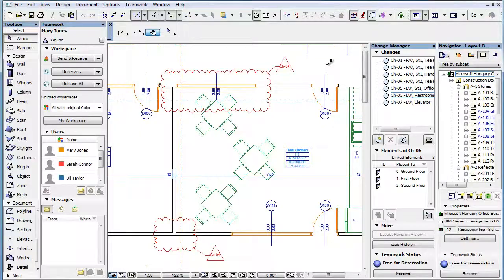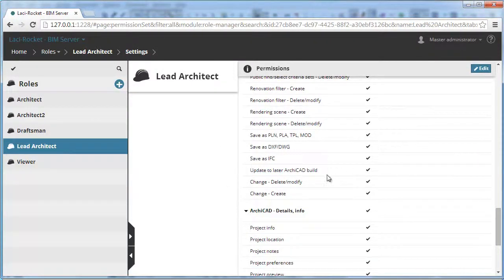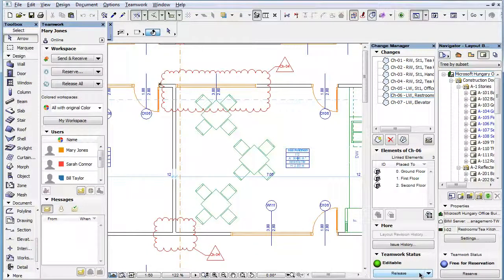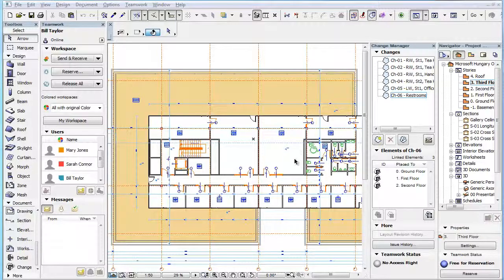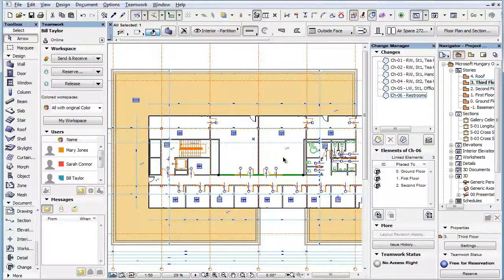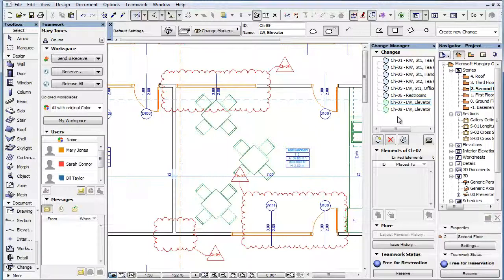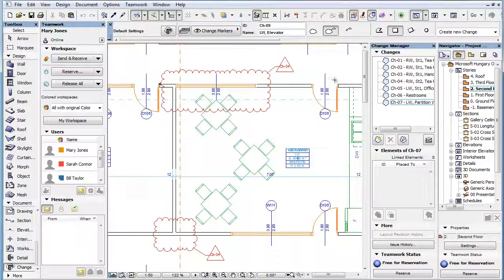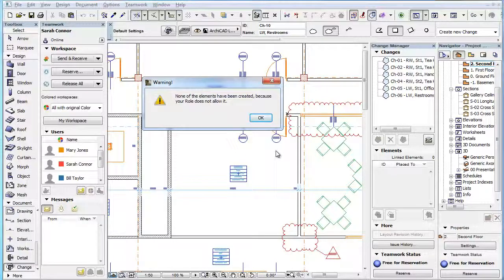ARCHICAD Revision Management-Related Teamwork User Rights, Part 2.